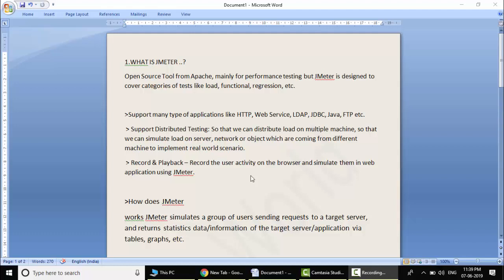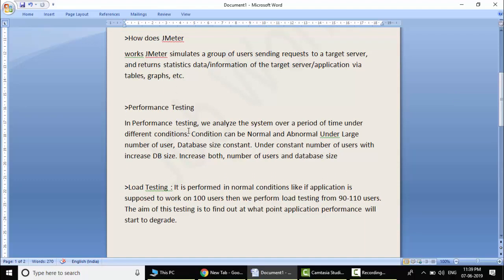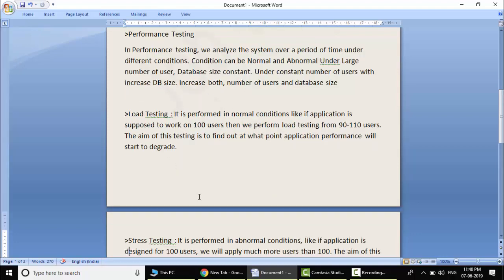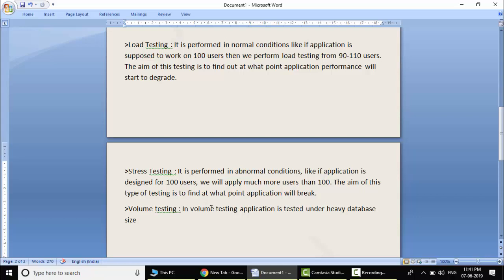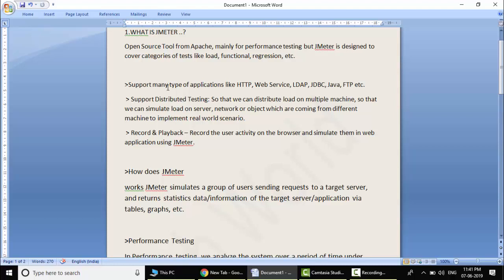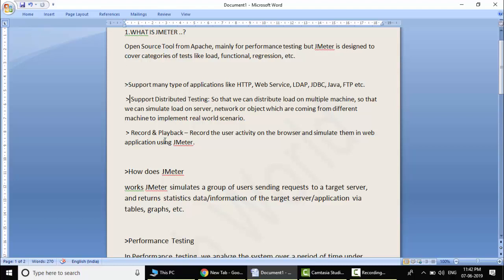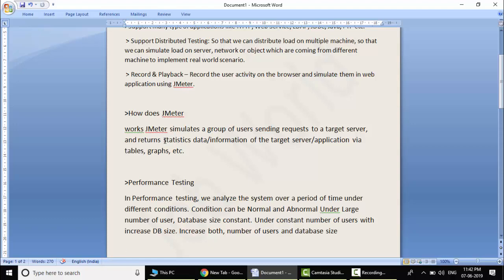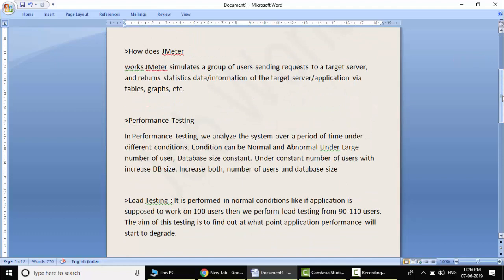Jmeter Basic Tutorials Introduction|How to use Jmeter |Load Testing|What is perfomance Testing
jmeter download
jmeter plugins
jmeter vs gatling
jmeter windows
jmeter alternatives
jmeter docker
jmeter vs loadrunner
how to install jmeter
jmeter example
jmeter wiki
workbench in jmeter
jmeter vs selenium
jmeter api testing
jmeter youtube
jmeter advanced tutorial
jmeter aws
jmeter tutorial video
gatling software
jmeter cloud
blazemeter jmeter plugin
blazemeter jmeter tutorial
jmeter version history
jmeter sampler tutorial
jmeter udemy free
jmeter 3.1 manual
apache jmeter 5.0 release notes
how jmeter works internally
jmeter live project
jmetra
configure java for jmeter
non test element in jmeter
jmeter option
blazemeter load testing cloud plugin
difference between blazemeter and jmeter
jmeter get request
jmeter tutorial blog

After watching this video ,I hope  You get some knowledge about this notification

I make you best videos about govt job details notifications,halltickets,results,motivitaional videos

Iam the person with creativity &some curiosity to do something new at every moment

© Copy rights:
In this video iam showing to use -
◆Images
◆music &bgm

If u want to follow owners have a look :social media ,google
Urs :Sai reddy